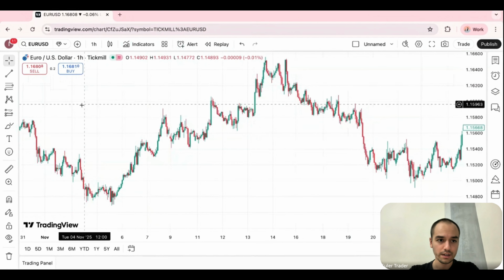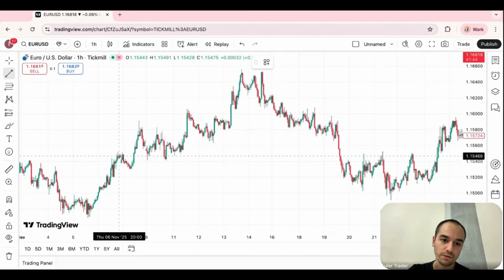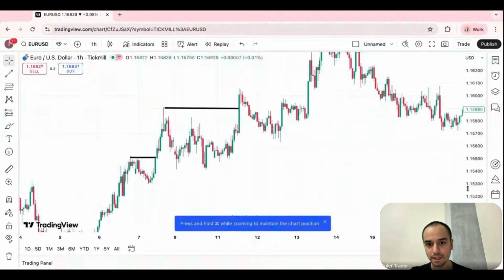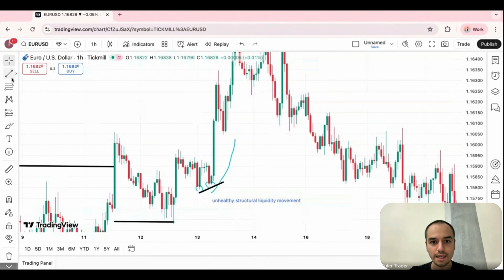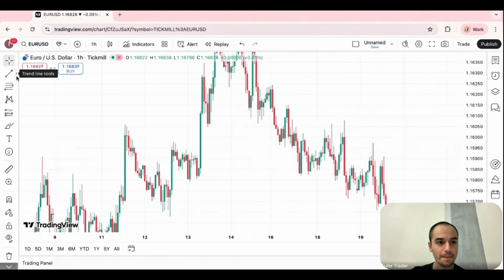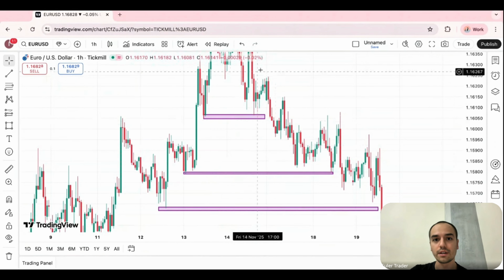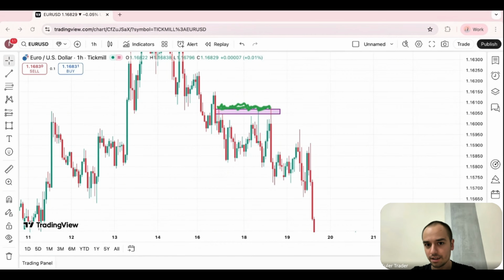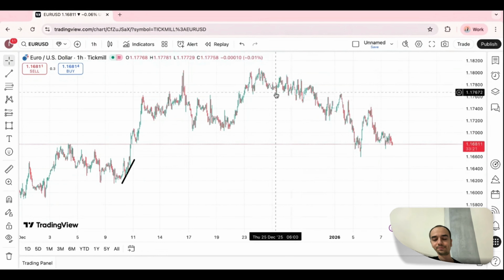What is Structural Liquidity In Smart Money Concept 2026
Discover the proven strategies to maximize your learning and results